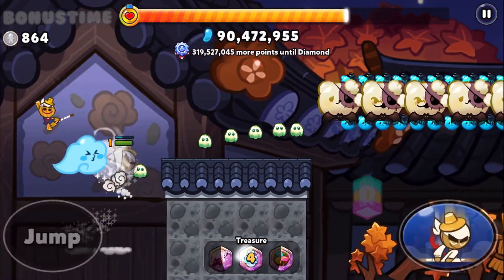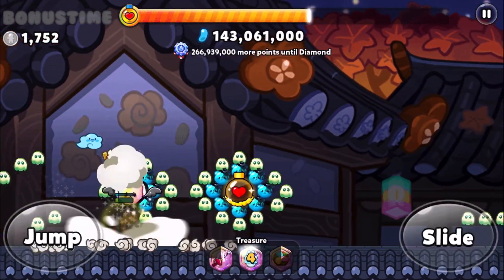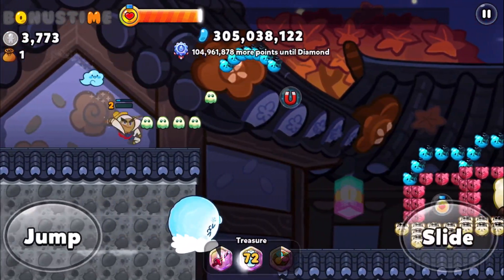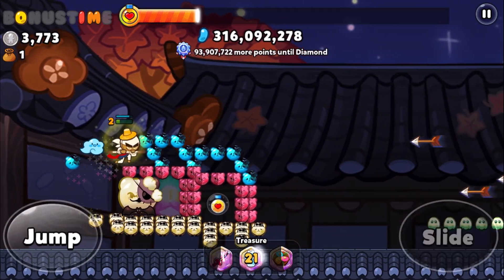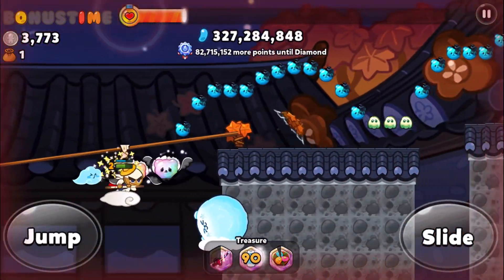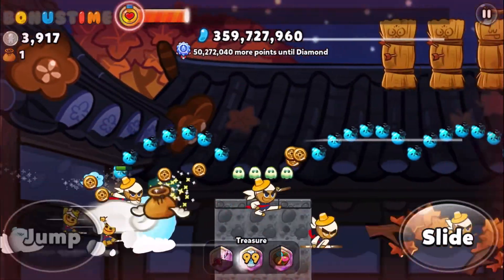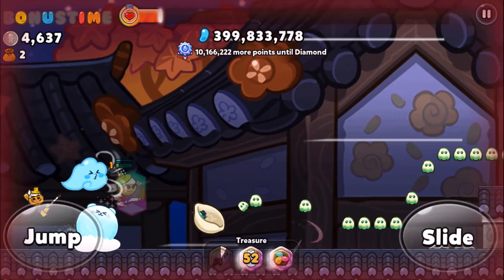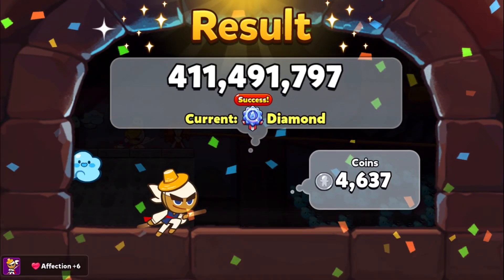Rebel cookie Trial Normal mode diamond rank Low stats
Level 9 cookie beats level 5 pet

Treasure map can get final magic candy ability

Anyways enjoy your day